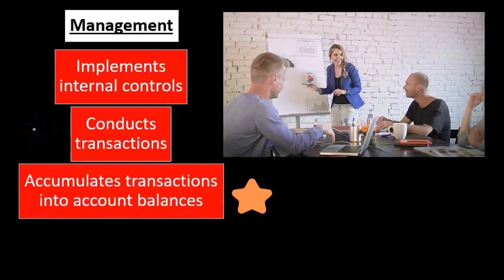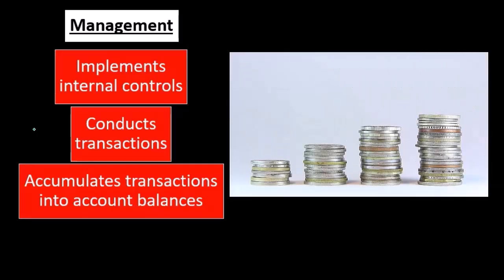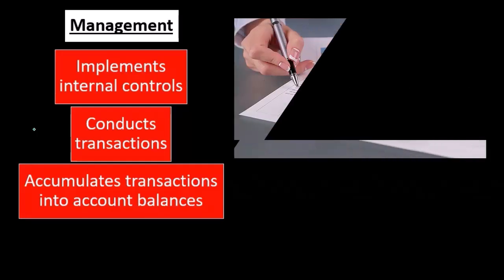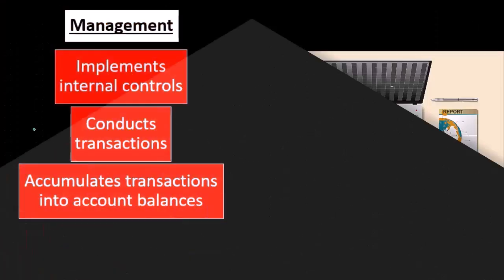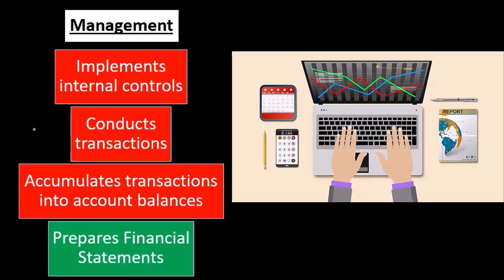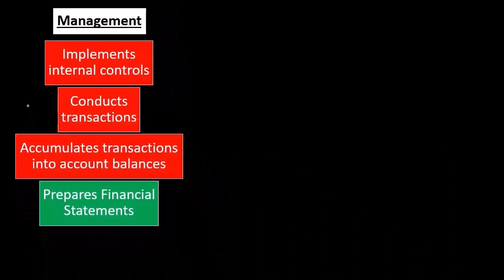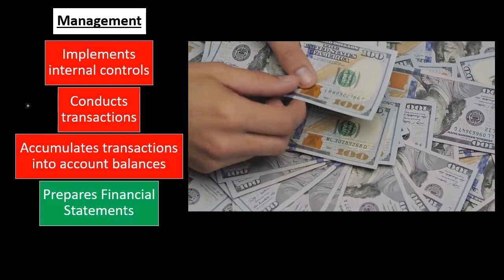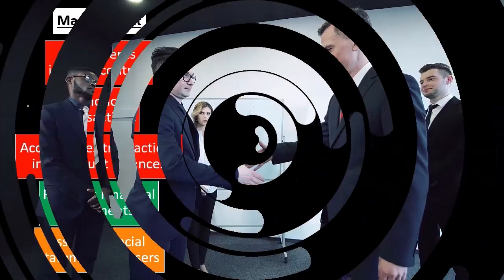Management's Responsibilities - Auditing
Discover the critical role management plays in the auditing process! 🏢📊 In this video, we explore the responsibilities of management in preparing financial statements, maintaining internal controls, and ensuring compliance with auditing standards. Ideal for students, professionals, and anyone interested in the intersection of management and auditing.